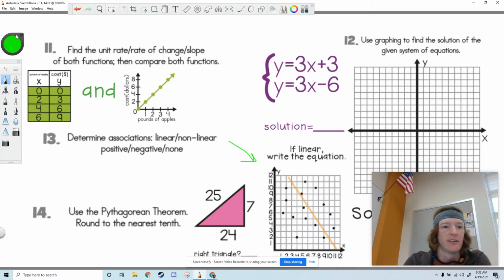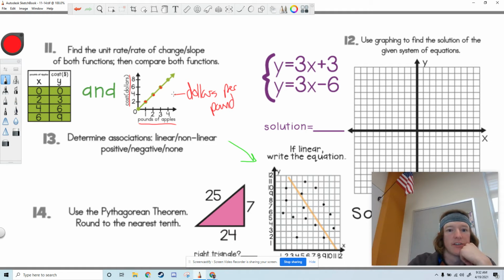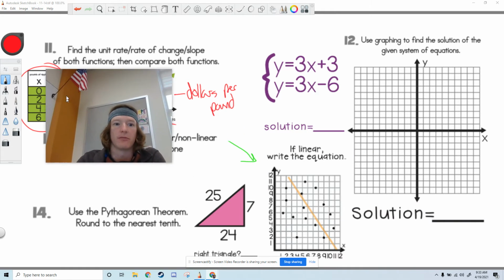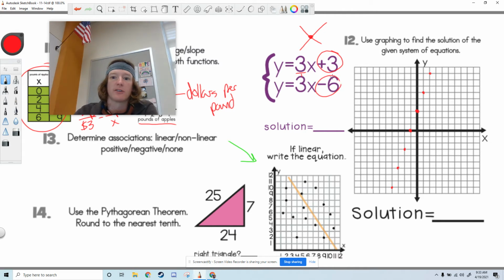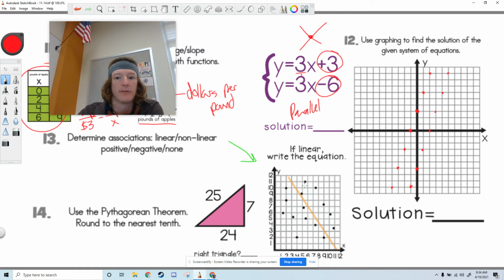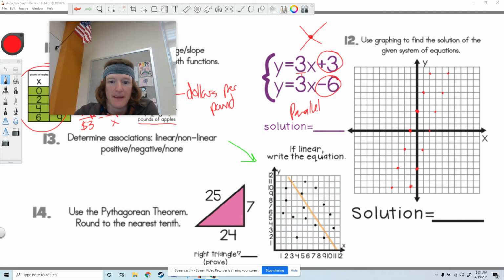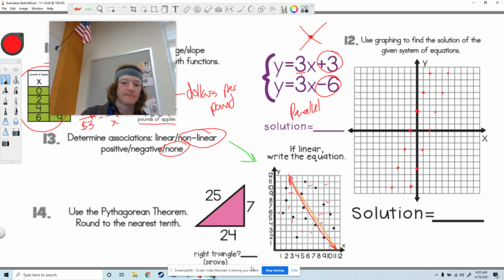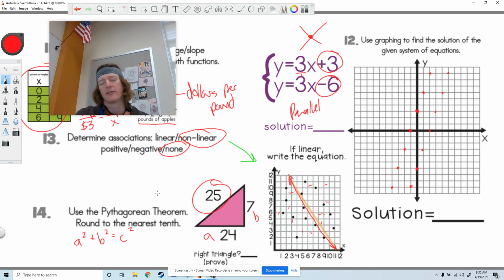8th Mountain Math Week 26 #11-14